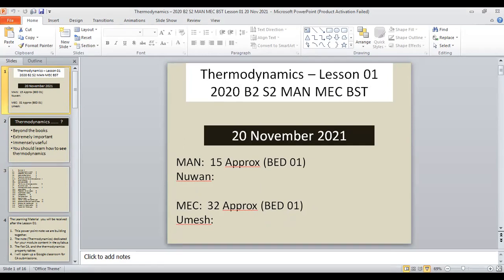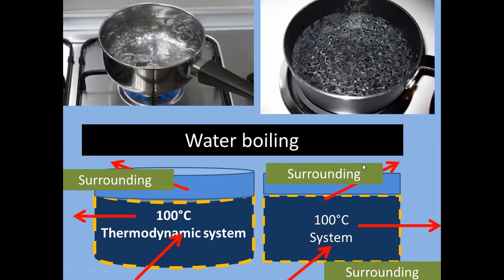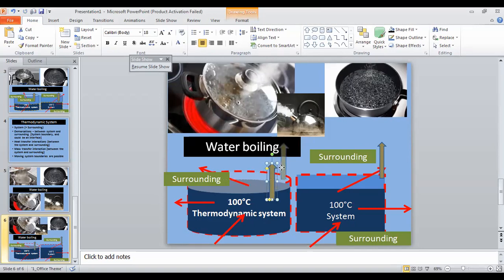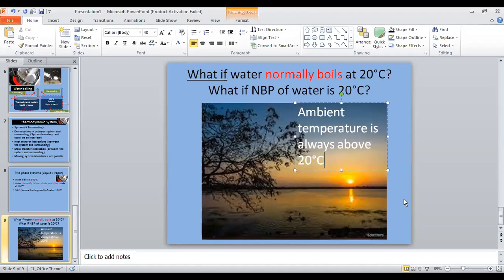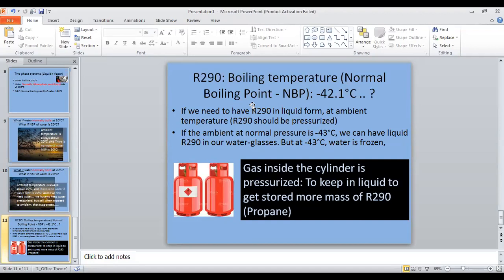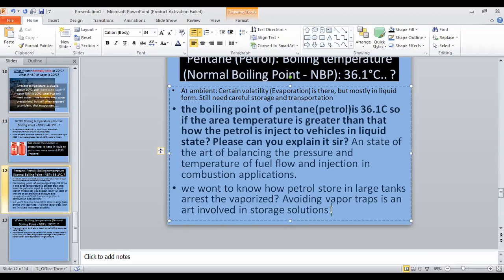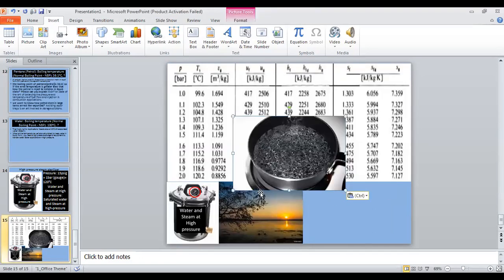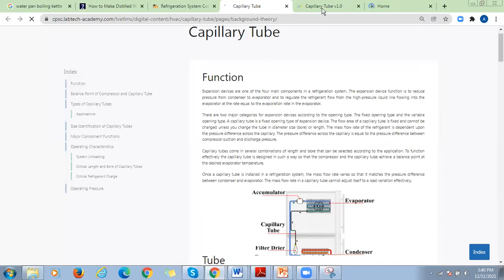Thermodynamics Lesson 03 2020 B2 S2 MAN MEC BST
Thermodynamics system and surrounding understanding,, two phase water and steam in thermodynamic system, absolute pressure, normal boiling point and water, Propane, and Petrol.  Learning and understanding through examples.